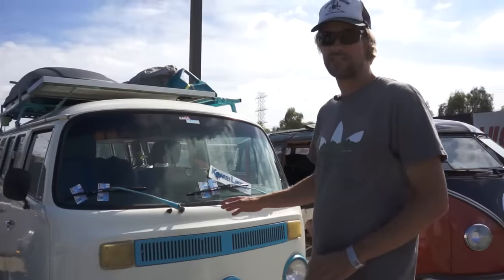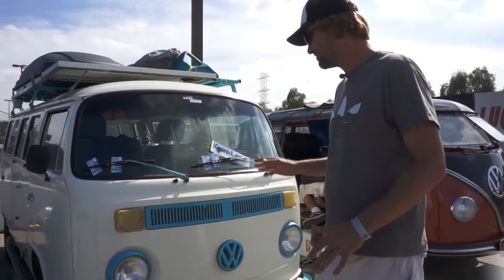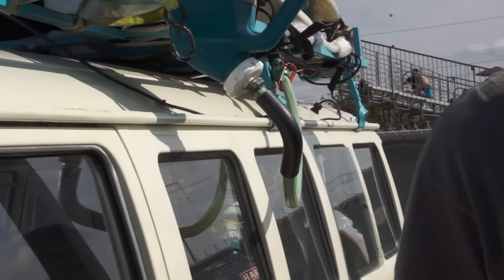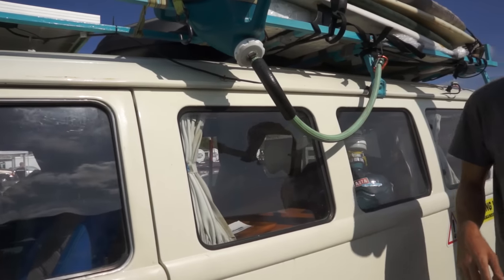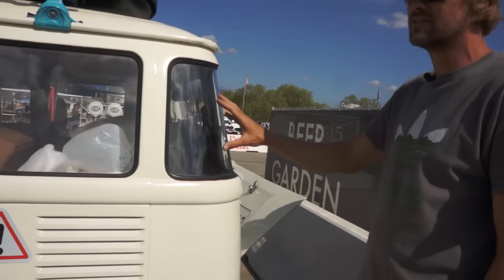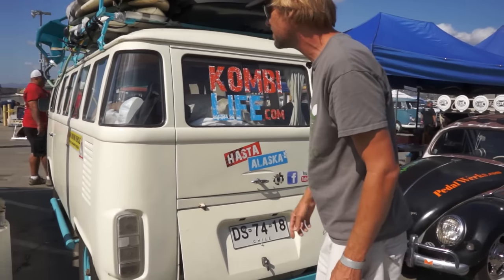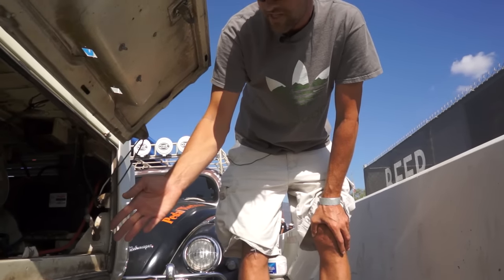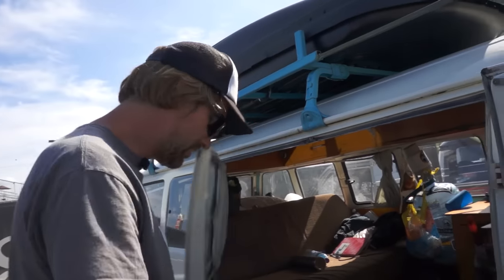Brazilian VW Bus - 1992 Bay / Split Hybrid (Full Tour)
A look at our 1992 Brazilian VW Bus.  This Bus (called a Kombi in South America) is a bay window / splity hybrid and was purchased by us in in 2012 in Santiago Chile.  We spent 5 years driving it north to Alaska, filming a travel series called "Hasta Alaska"

Host: Ten Foot Dug & Ben Jamin
Filmed by: Ben Jamin
Edited by: Leah Jade
Location: Video filmed at OCTO VW Show & Bugin VW Drag Day.

// Videos, Stories, Pictures and more

// Like for daily pictures and drama

// Great pictures and stories from the project

♞ Alaska the One and Only Traveling Peruvian Street Dog!

// Picture & stories from your favorite celebrity dog